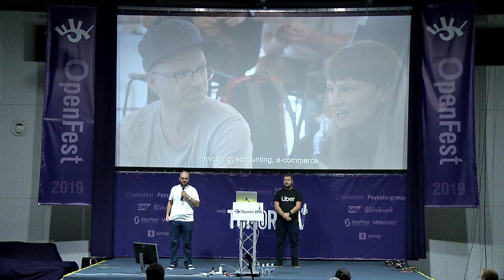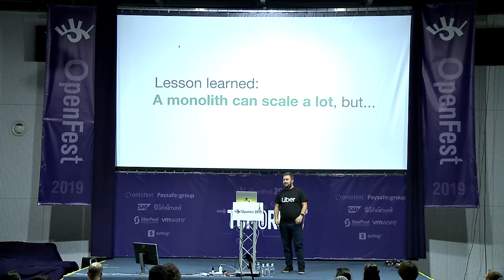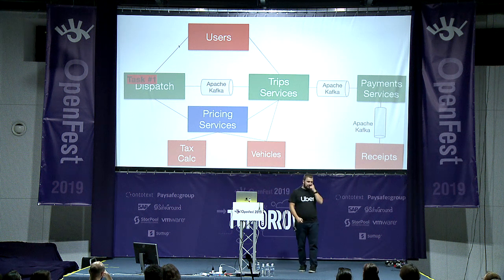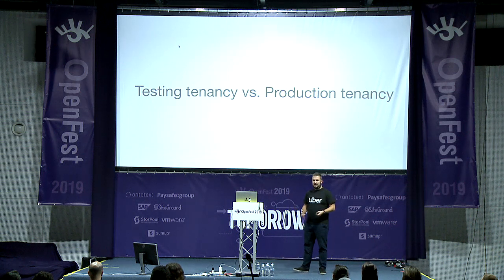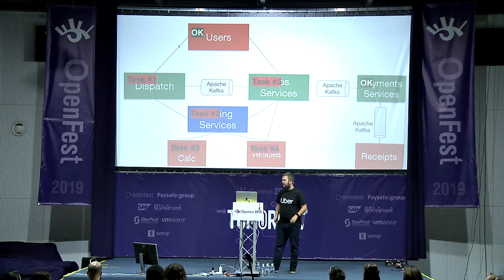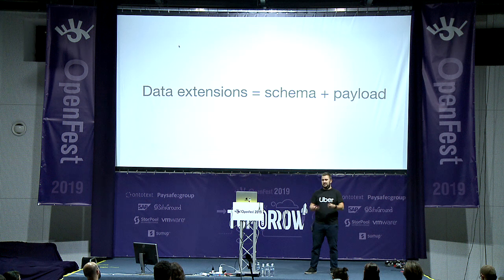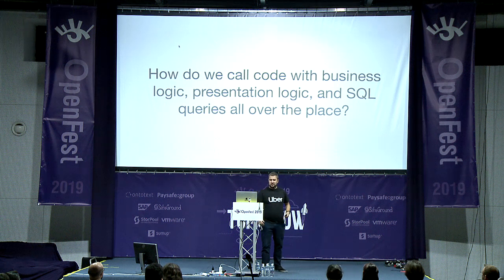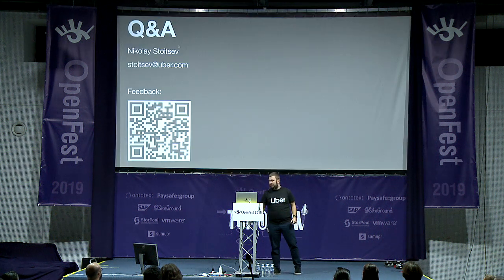Evolving big microservice architectures - Николай Стоицев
Microservices are a well-established architecture applied by many organizations around the world to build scalable and fault-tolerant backend systems. But as these systems grow so does the number of services in them. And this brings many challenges when we want to introduce new functionality. For a simple feature, engineers may need to spend a lot of time designing the end to end flow, changing code in multiple services and setting up complex test scenarios. During this talk, we’ll explore how to evolve a microservice architecture to be easily extensible based on some lessons learned from running 5000 microservices in production. We’ll go over different architectural patterns and open source tools that we can use to make it easy for all engineers to understand, extend and be more and more productive in such big complex systems.